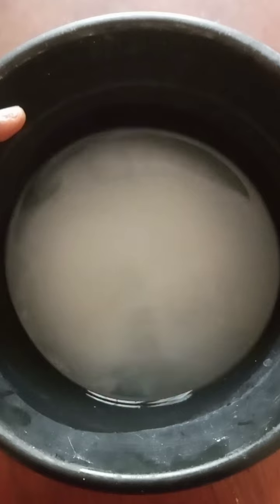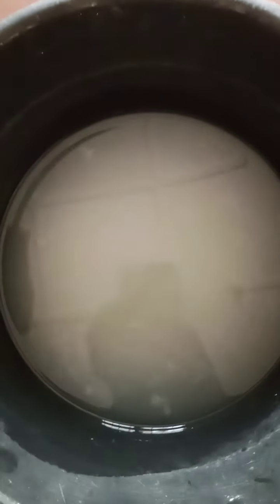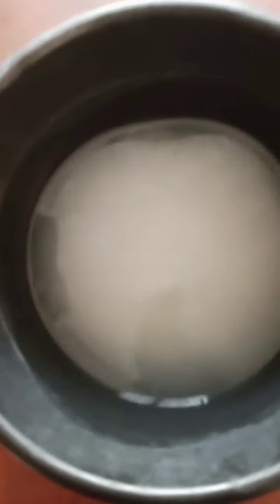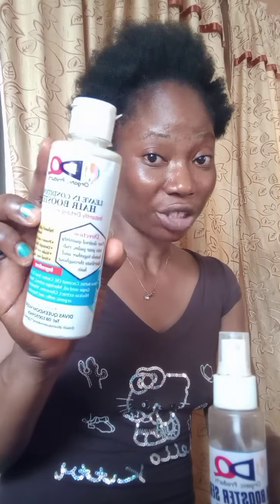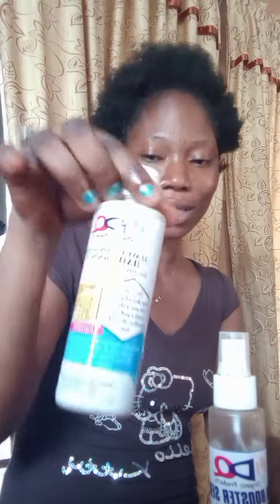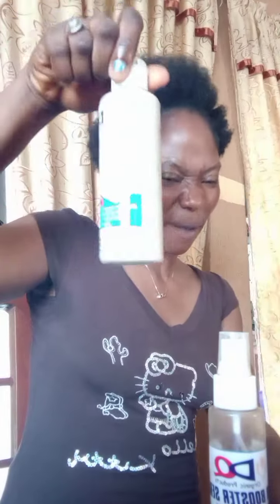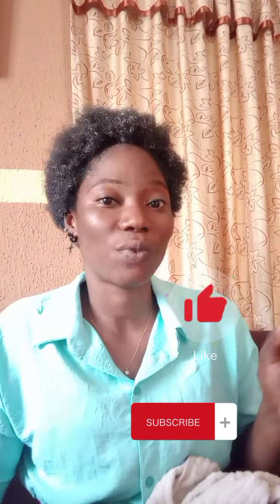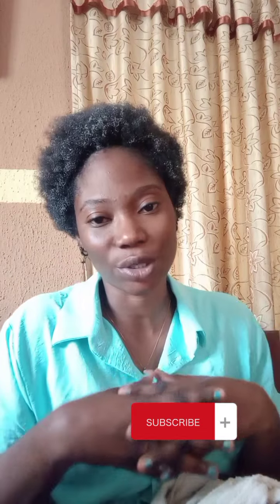How I Used Rice Water & Best Selling Chebe Conditioner To STOP Hair Breakage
I am sharing my natural hair care routine. Precisely my natural hair growth journey. How I stopped natural hair breakage with rice water and my best selling hair conditioner.
You will find it helpful make you watch till the end.

Are you back here to get the link to purchase your hair conditioner. Here you go 👇